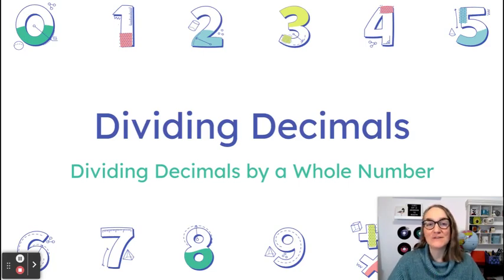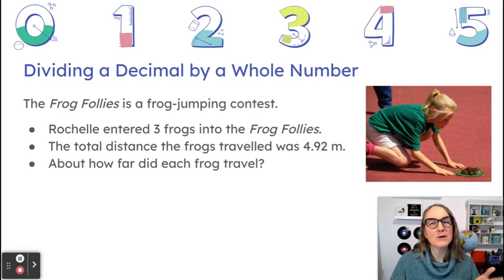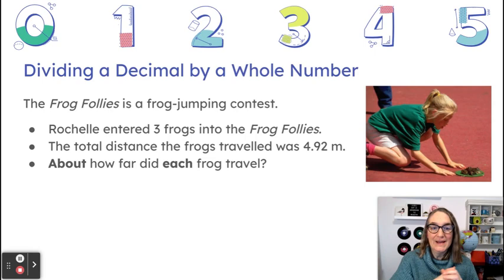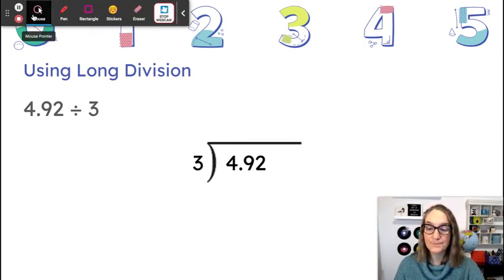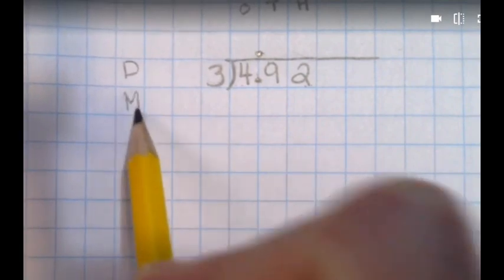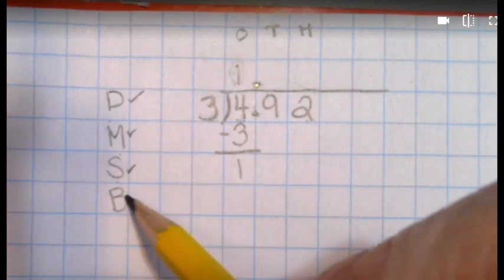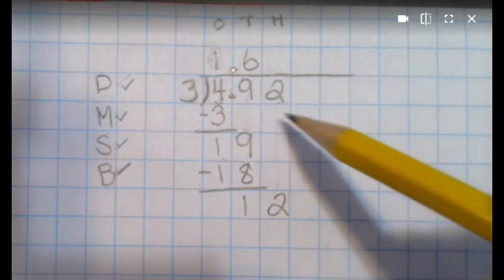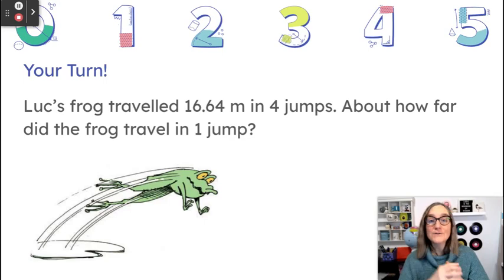Divide a decimal by a whole number